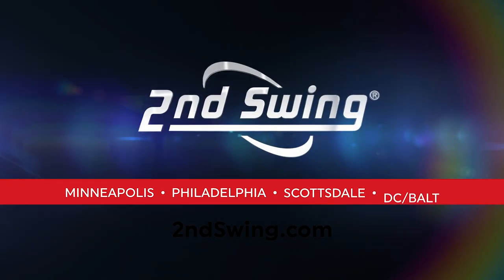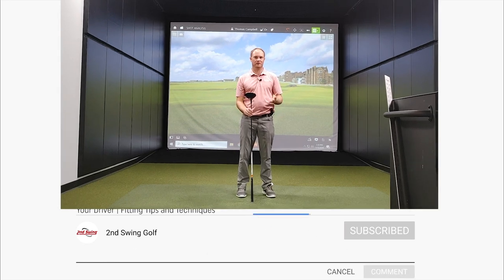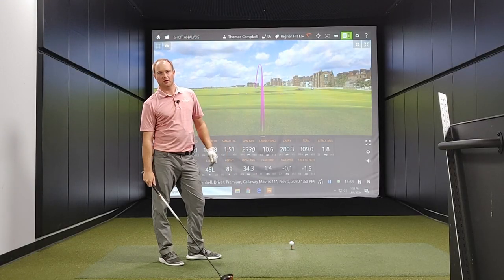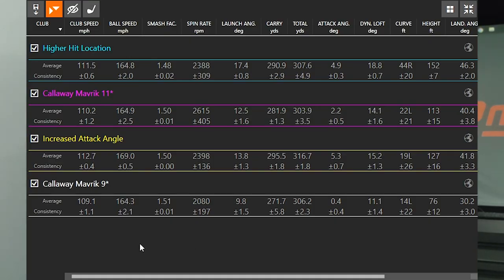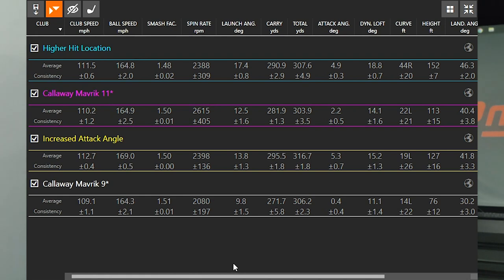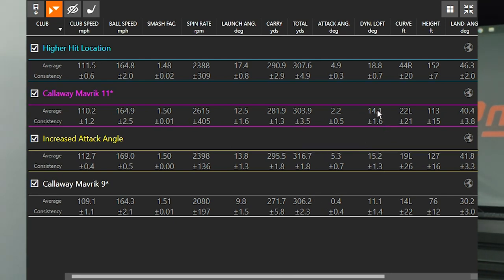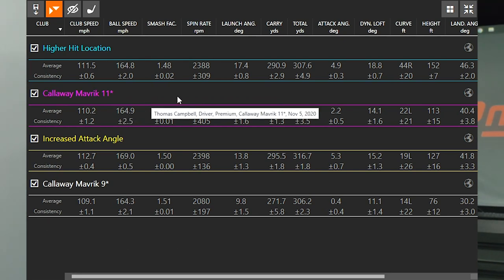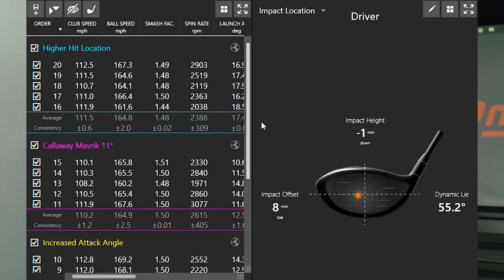3 Ways To Increase Launch Angle With Driver | Golf Club Fitting Tips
Golfers frequently ask 2nd Swing fitters how to increase launch angle, especially off the tee. Producing an optimal launch angle will allow golfers to maximize the distance they can achieve with the driver. In this video, 2nd Swing master fitter Thomas Campbell demonstrates three ways golfers can increase launch angle and generate better golf shots.

For more information on 2nd Swing Tour Van fittings,